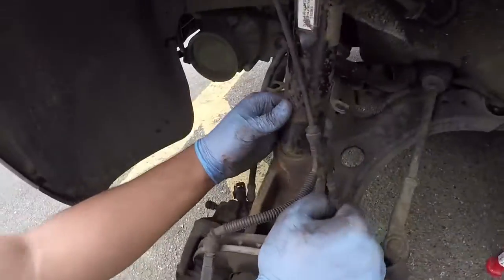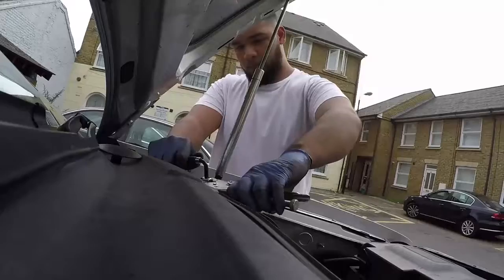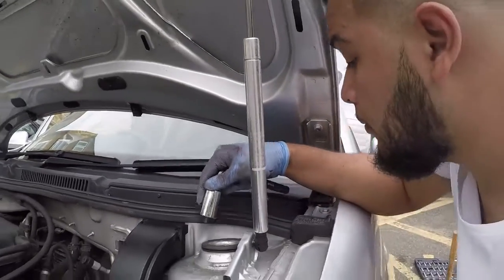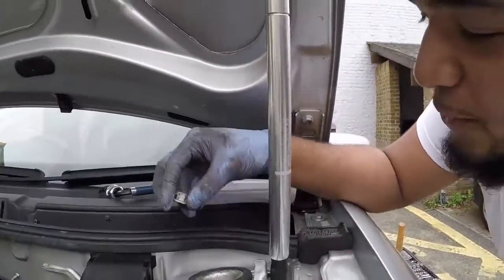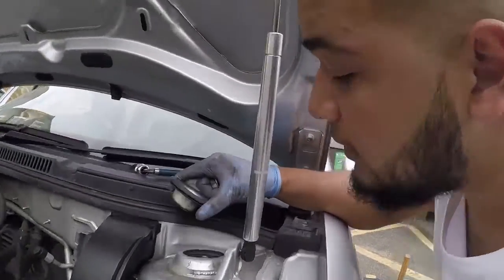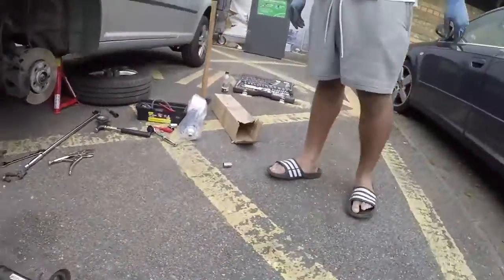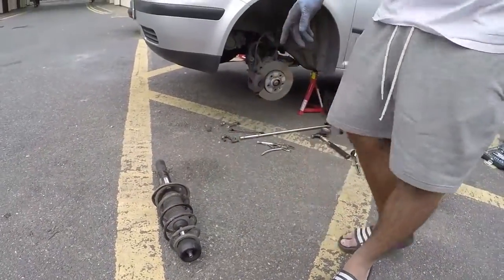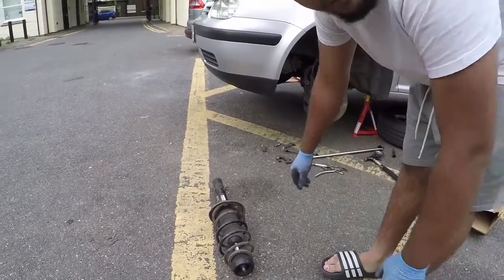HOW TO INSTALL JOM BLUELINE COILOVERS ON GOLF MK4 R32!!!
Finally managed to manually undo the top mount and install my front set of coilovers. It is hard work but it does pay off when you see the results!